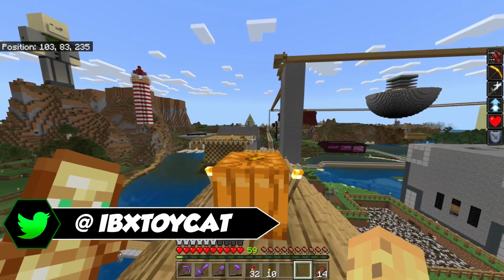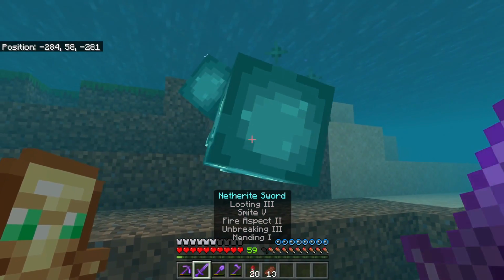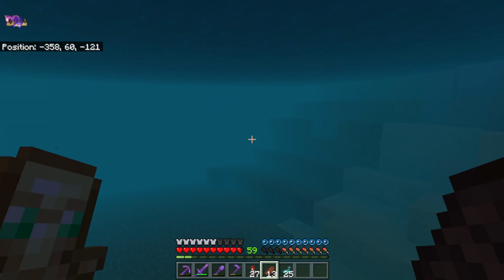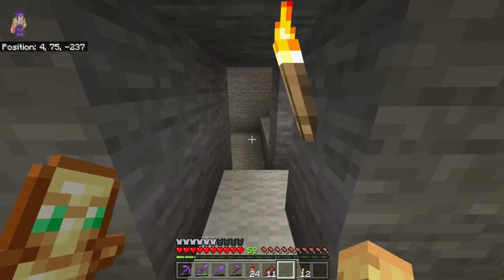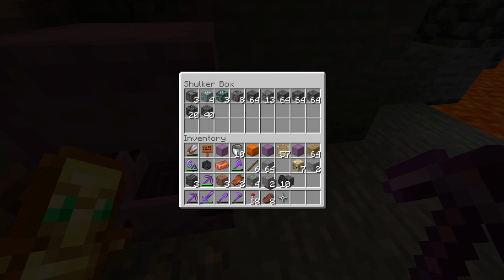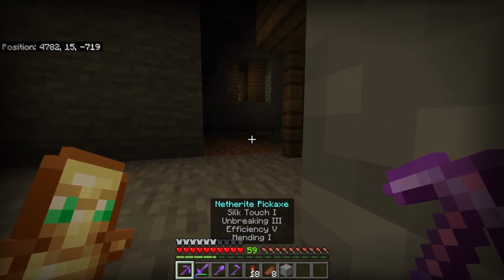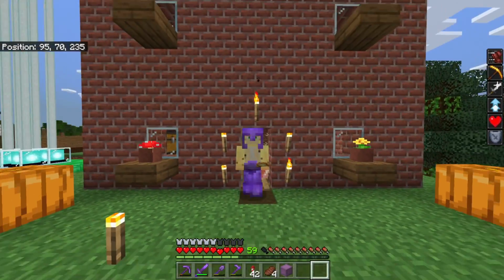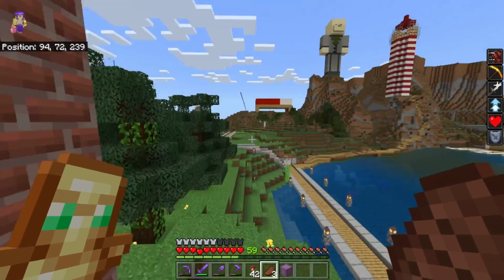LAST CHANCE: You Can't Get These Items After 1.18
This is your last opportunity to get some blocks and items as easily as we can now, and in one case you CAN'T Get the block after the update!

Also this is ep 528 and I rate henry VII wives by attractiveness

This Video Was Edited By:
Samuel